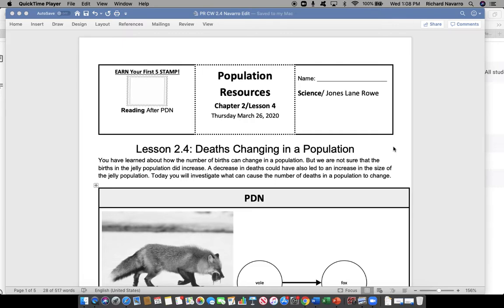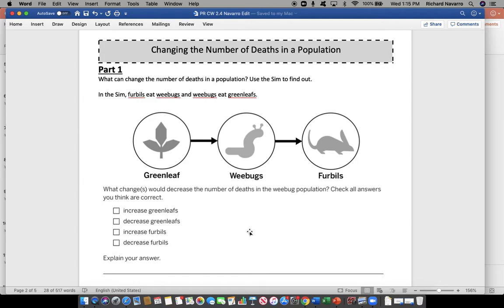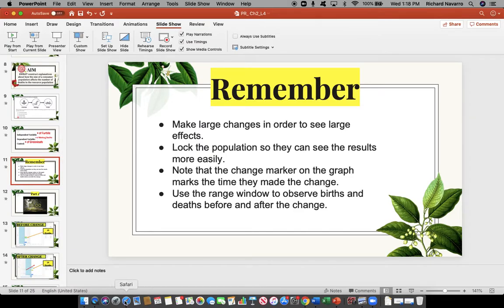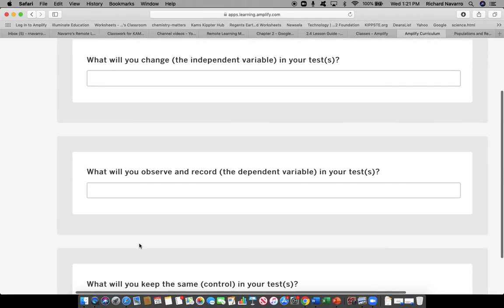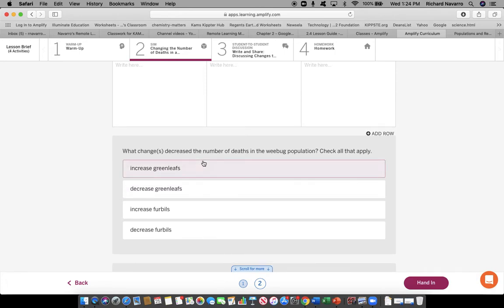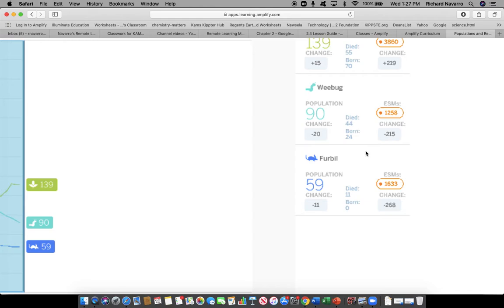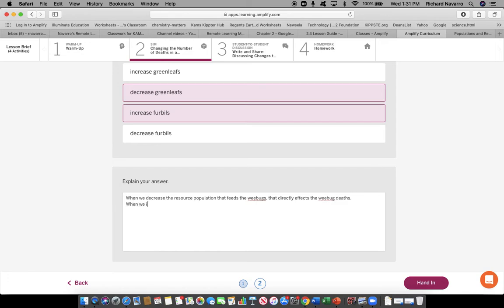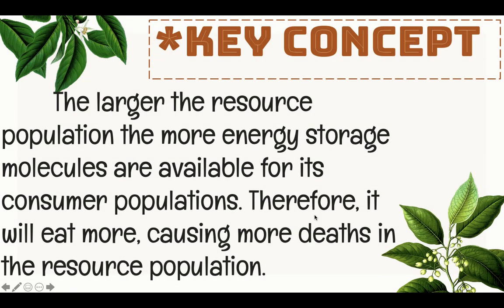KAMS 7th Grade Science 3 26 30 Deaths Changing in a Population